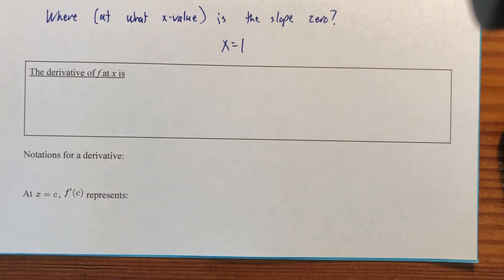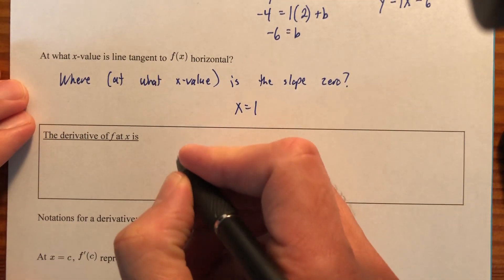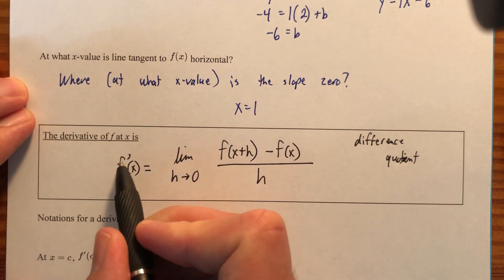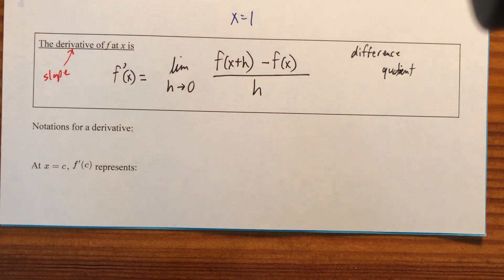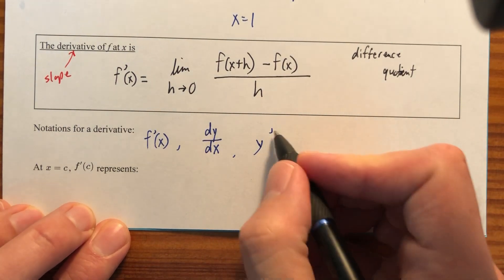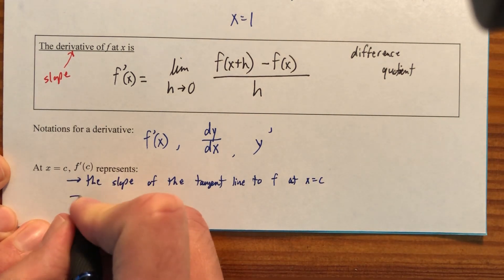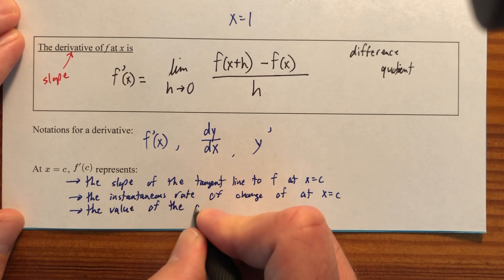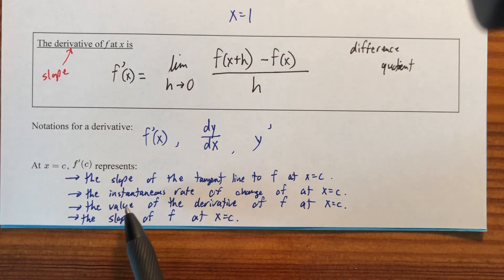Slope at a Point and Derivatives, Part 2